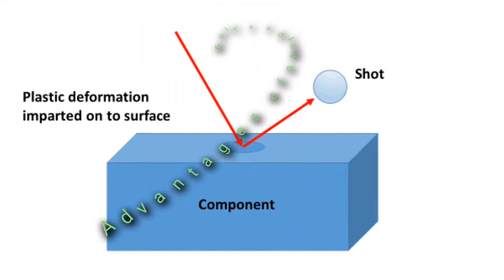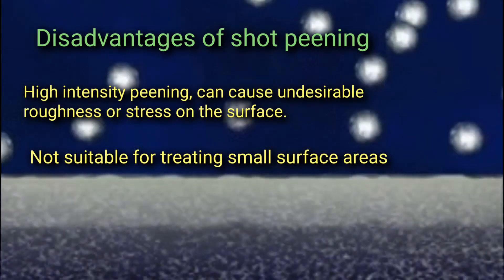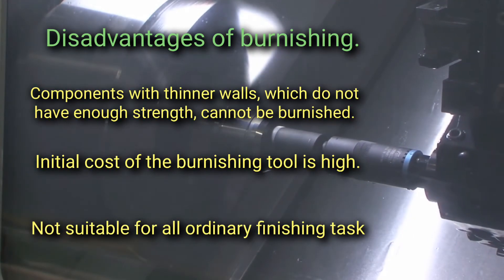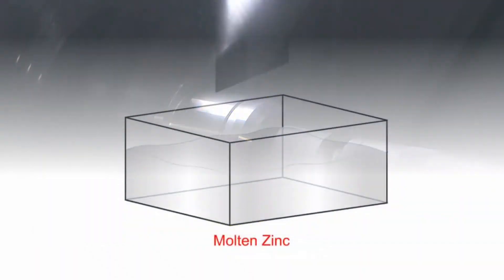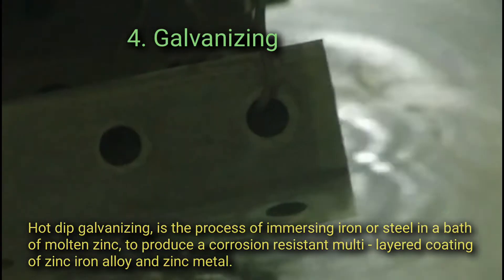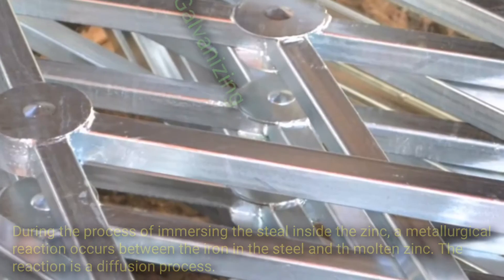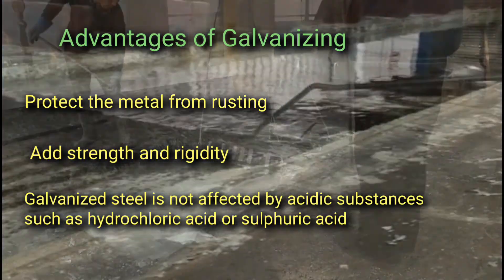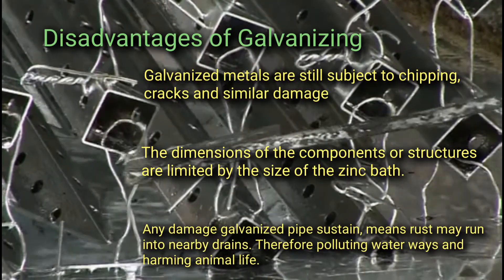8 Common Surface Finishing Operations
Surface finish is a term, that refers to the process used to alter a metal surface by adding, removing, or reshaping.

These processes are usually achieved through mechanical, chemical, or electrical means. And the goal is to protect the metal and improve the aesthetic side.

Surface finishing is also known as surface texturing or surface topography.

Some common surface finishing operations in Engineering and industries include:

1. Grinding:

 It is an abrasive machining process that uses a grinding wheel or grinder. It is a conventional finish machining process used for producing a good surface finish on the components.

There are four types of grinding they include:

● Surface grinding
● Cylindrical grinding
● Internal grinding
● Centerless grinding.

2. Shot peening:

 It is a cold work process used to impart compressive residual stresses onto the surface of a component, which results in modified mechanical properties.

It enhances the quality and performance of metallic mechanical components subjected to cylindrical load or friction stresses.

3. Burnishing:

It is a process of surface modification, that produces a smooth surface finish by the planetary rotation of a tool over a bored or turned surface.

It is one of the advanced finishing techniques in which no chips are produced and material is not removed from the surface of the workpiece.

Burnishing processes are broadly classified into two types

● Ball burnishing
● Roller burnishing

4. Galvanizing:

Hot dip galvanizing is the process of immersing iron or steel in a bath of molten zinc to produce a corrosion-resistant, multi-layered coating of zinc-iron alloy and zinc metal.

5. Electroplating:

This simply means coating an object or a material with a metallic layer or layers using electric current. It is primarily used to change the physical properties of objects.

6.  Electropolishing:

It is an electrochemical process, by which surface material is removed by anodic dissolution.

Electropolishing uses a combination of rectified current and a blended chemical electrolyte bath to remove flaws from the surface of a metal part.

7. Anodizing:

The formation of an oxide layer on aluminium or aluminium alloys by electrolyte bath is called anodization.

The process derives its name from the fact that the aluminium part to be coated becomes the anode in an electrolytic cell.

This differentiates it from electroplating in which the part is made of cathode.

8. Lapping:

Lapping is a surface finishing process, used to increase the dimensional accuracy and surface finish of the workpiece using fine abrasive particles to act.

The simple working of a lapping process involves three elements;

● A workpiece
● A lapping plate
●  Abrasive particles.

In conclusion, a proper surface finish ensures that the final product looks better and lasts longer, increases corrosion resistance, helps with the adhesion of paint and other coating, eliminates surface defects, increases resistance to chemicals, enhances aesthetics, etc.

Watch the video till the end for a proper understanding of the topic.